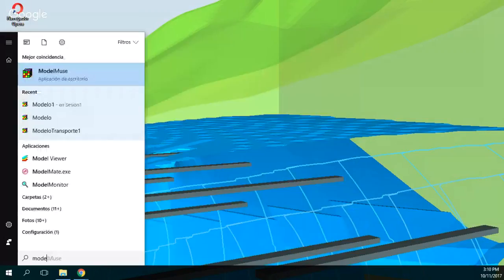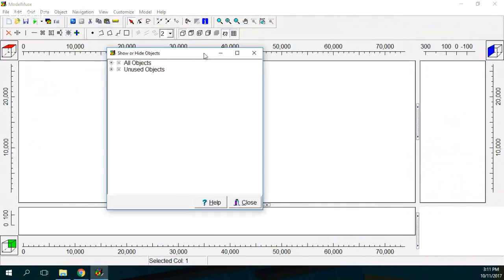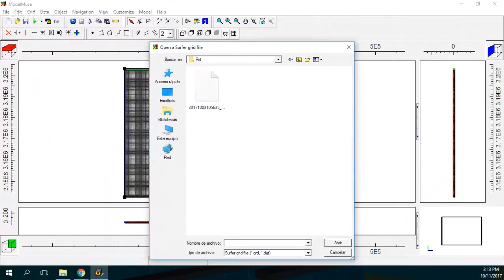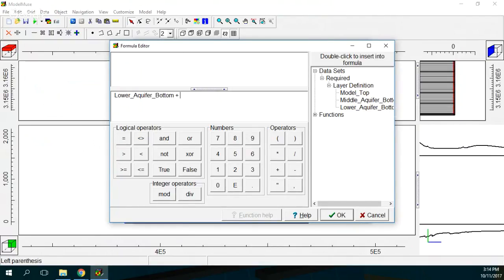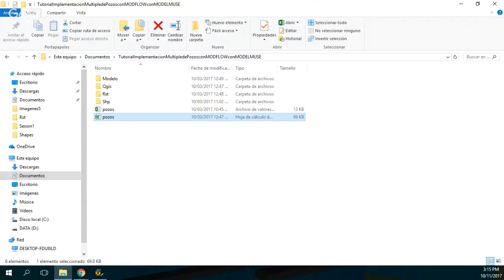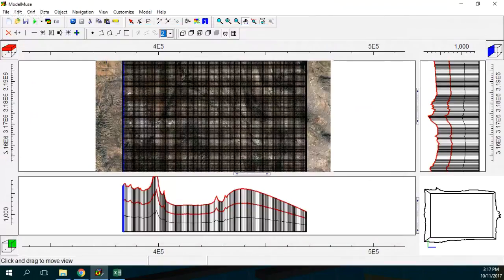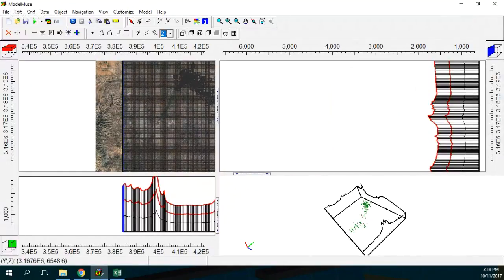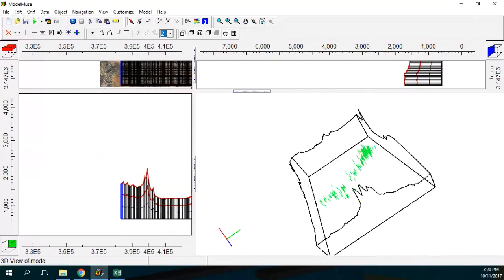Multiple Well Configuration in MODFLOW with Model Muse Tutorial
Modflow with Model Muse are a powerful set of softwares developed by the USGS for groundwater modeling. Model Muse is very handy when working with GIS files but sometimes there are some specific requirements about the hydrogeologic features to conceptualize. This time we have prepared a tutorial about the multiple well configuration on a regional groundwater model. The tutorial deals with the model construction and configuration of 182 pumping wells on a 84km x 54km area in the north of Mexico.

Input data